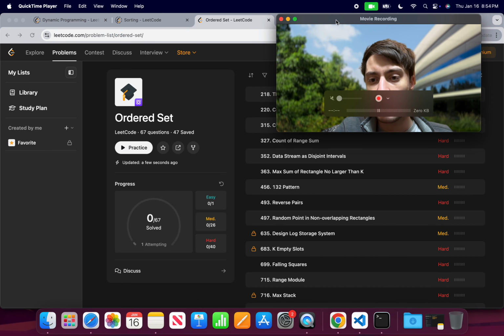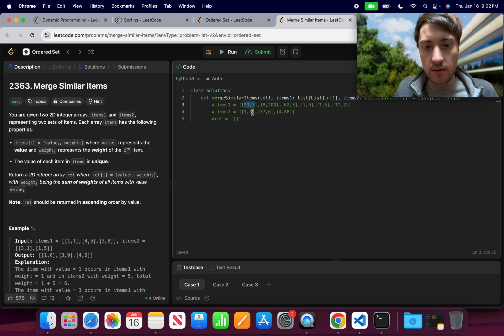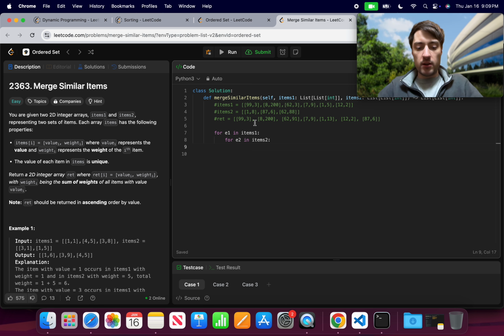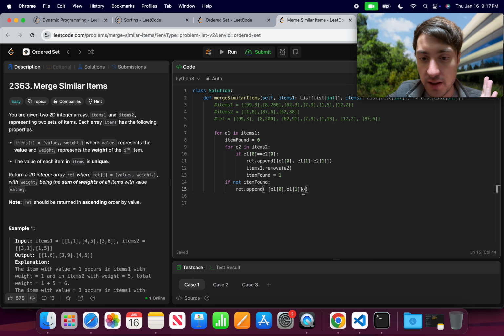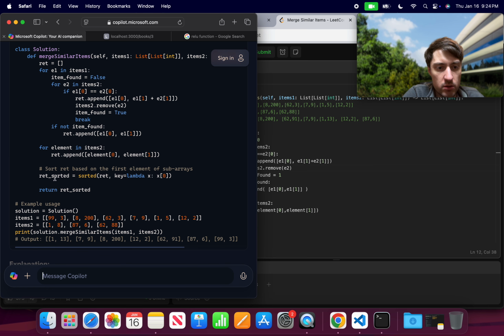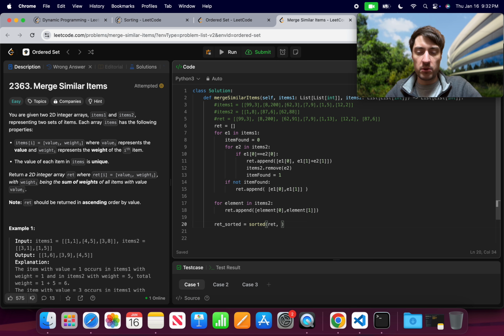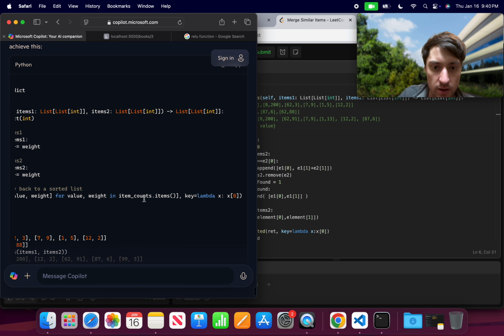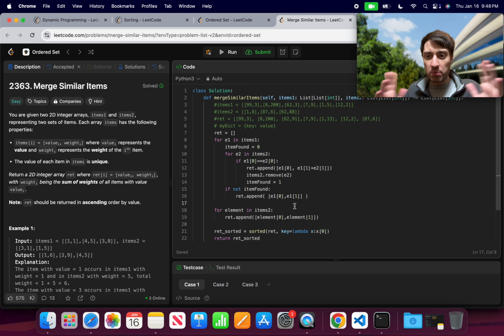Steady Leetcode Progress: 2363. Merge Similar Items